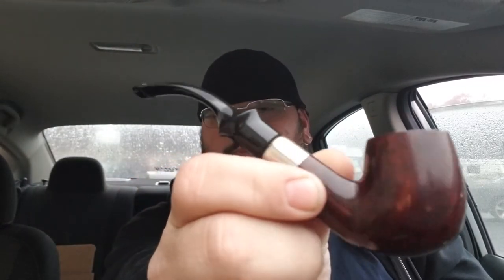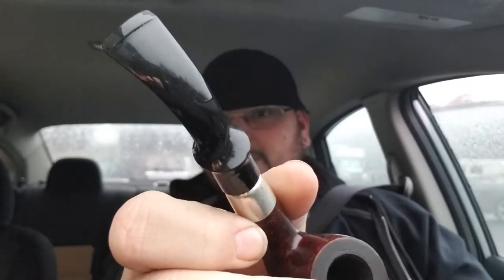Happy International Pipe Smoking Day!